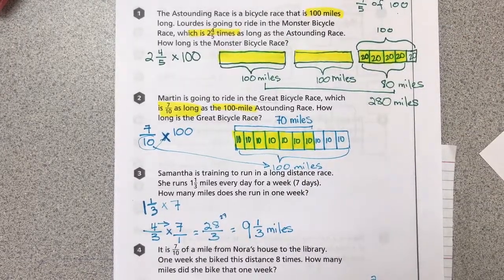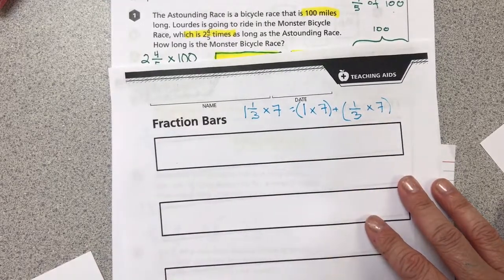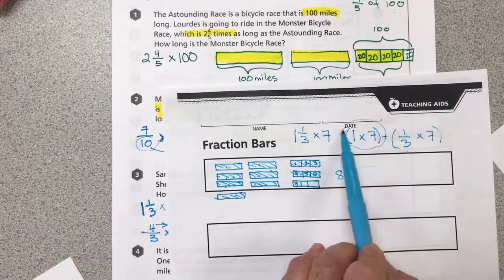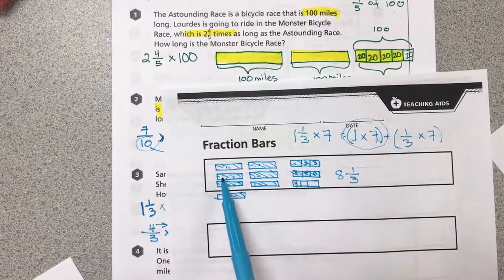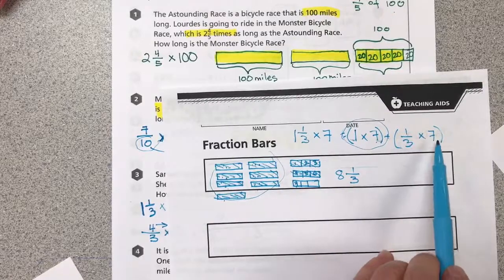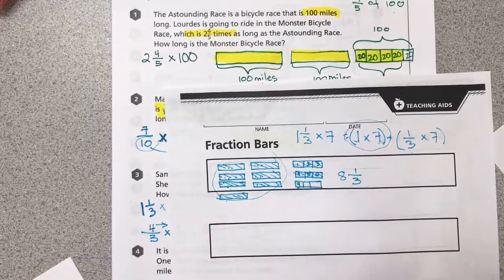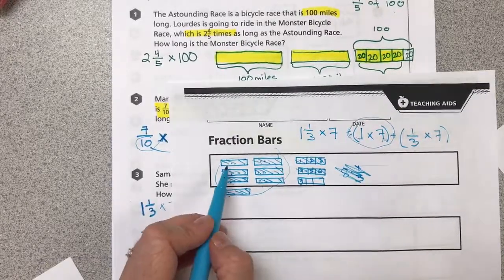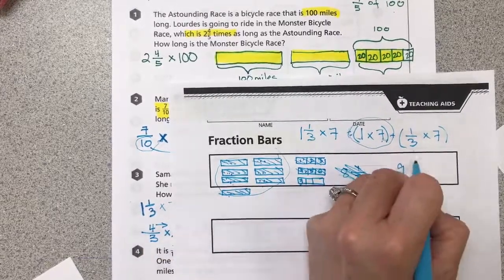Math how-to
Problem 3